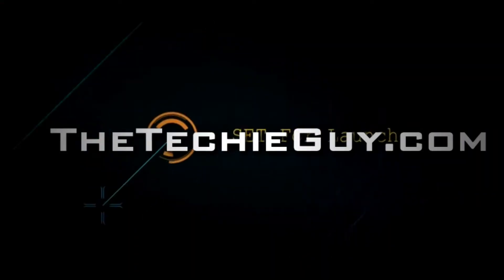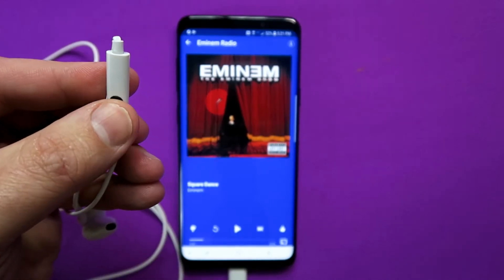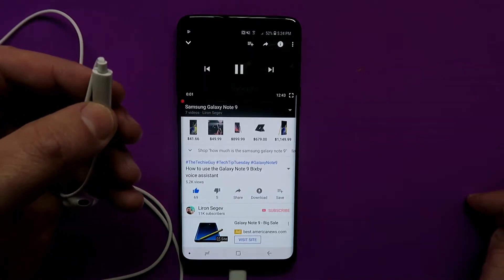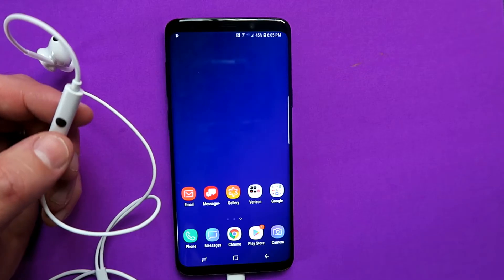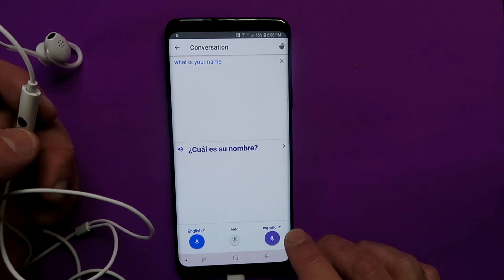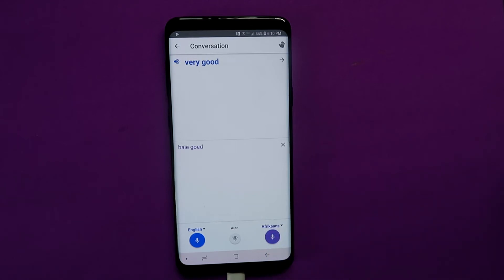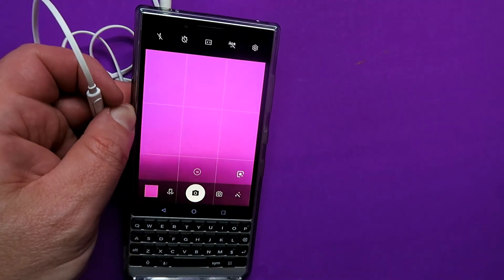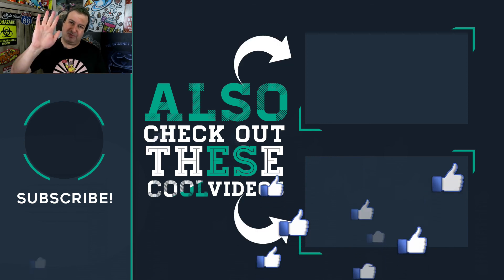8 headphone tips you didn't know on the Galaxy S9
These 8 EPIC Galaxy S9 headphone tips that you will actually use go beyond just the volume button! they work on Google Pixel 3, Samsung s9, Palm, blackberry key2 and other Android phones. Regardless if you have USB type-c earbuds or 3.5mm headphone jack or Bluetooth type headphones, these tips will work across multiple Android phones.

Do you know these 8 EPIC headphone tips you will ACTUALLY USE every single day? If not, check these out